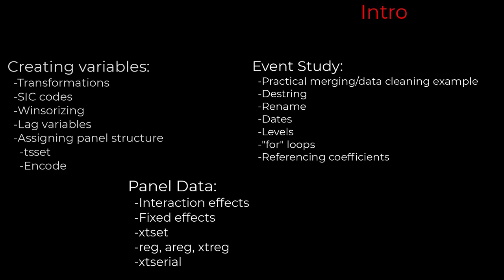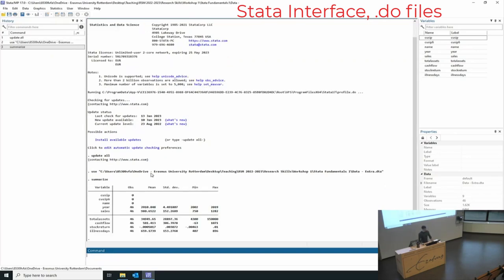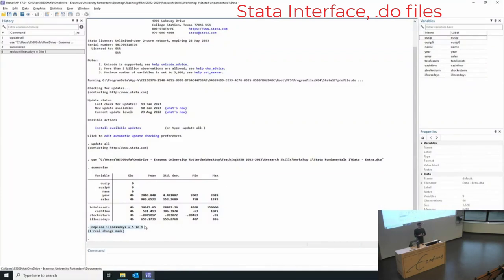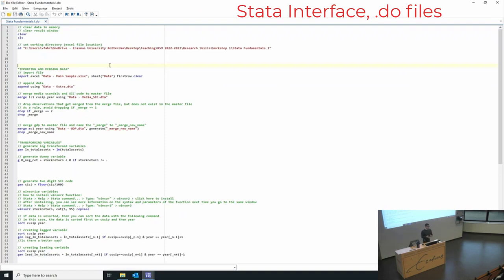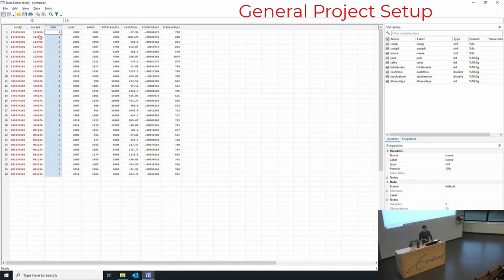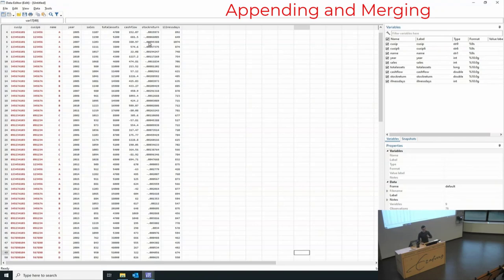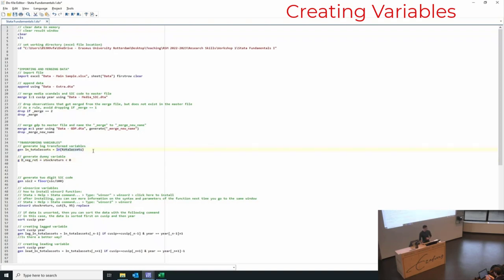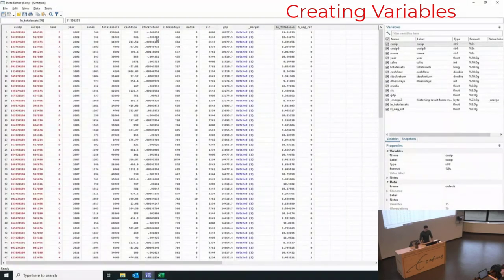Introduction to Stata for Master (and Bachelor) Students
This video is a condensed edit of a workshop taught on Stata for a Master-level research skills course in January 2023.

0:00 Intro
1:58 Stata interface, .do files
8:02 General project setup
12:11 Appending and Merging
35:23 Documentation and other help
41:41 Creating Variables
58:28 Exporting Summary Statistics
1:03:12 if/by/sort
1:05:49 Egen
1:08:59 Correlation tables
1:13:20 OLS
1:14:26 Violations of OLS assumptions
1:26:21 Event Study
1:51:30 Rolling returns
1:54:41 CRSP/Compustat Merging considerations
2:03:38 Quintiles/Deciles/etc.
2:05:35 Panel
2:14:43 Exporting Regression output
2:16:12 Fama-MacBeth
2:18:55 Binary DV